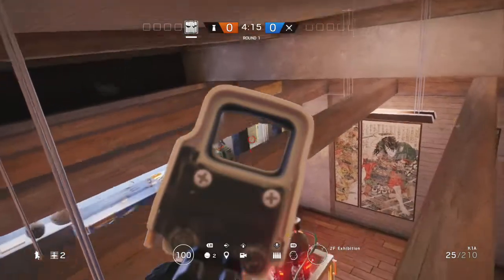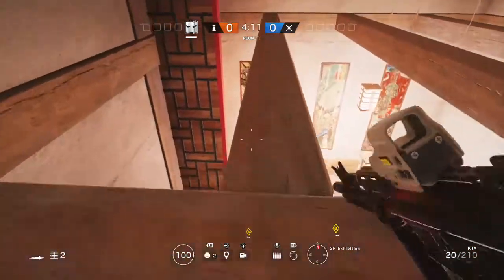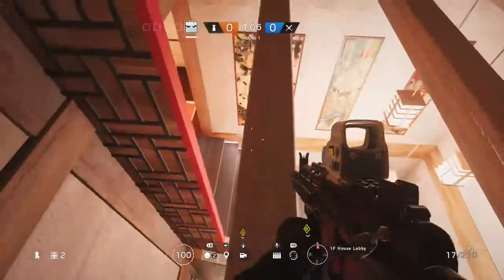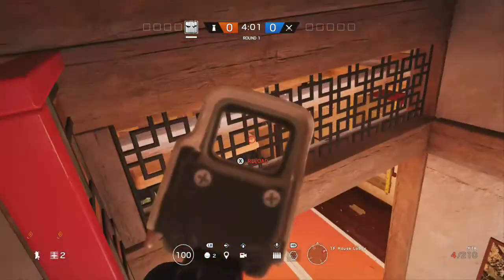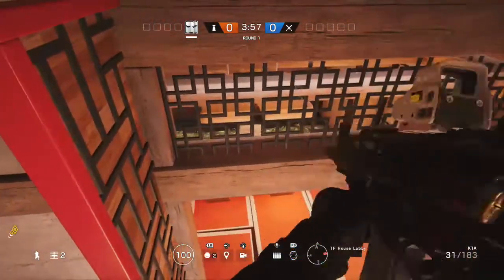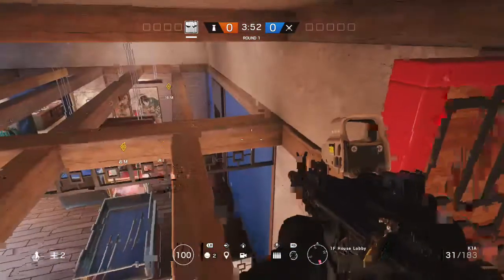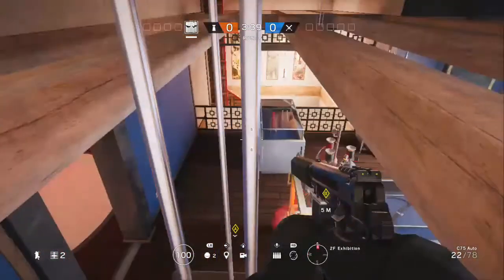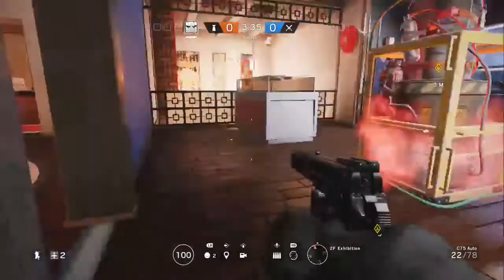Pro Leagues Spot On Skyscraper R6